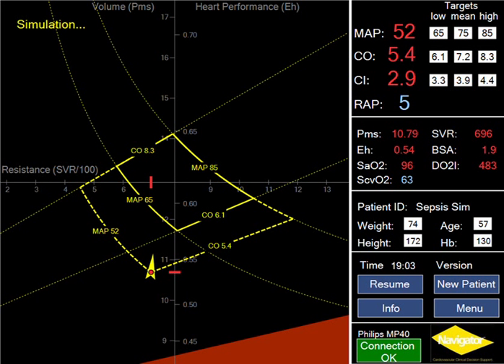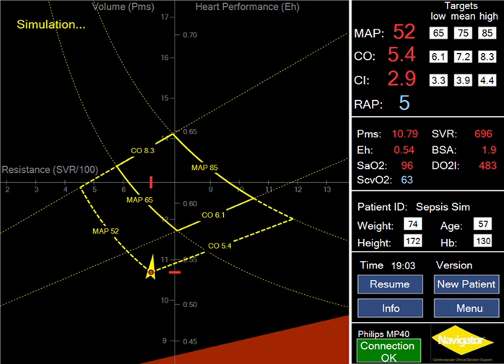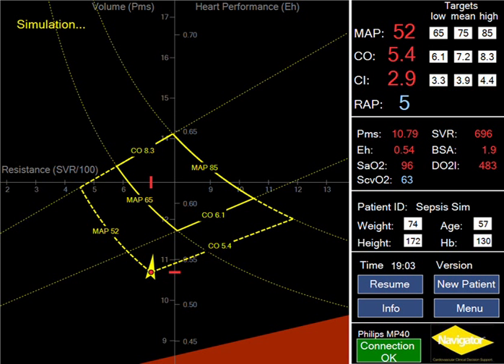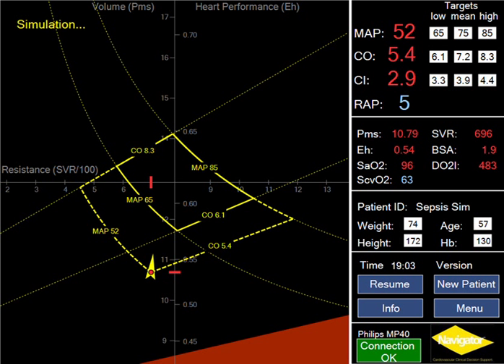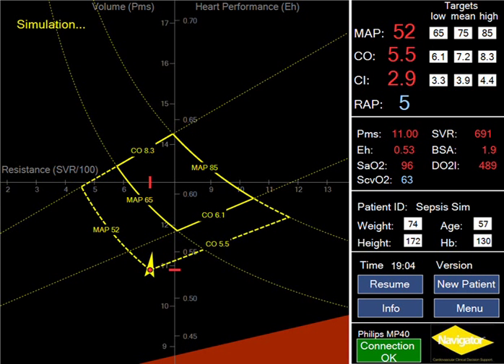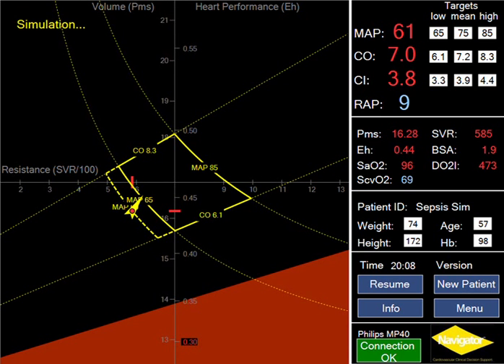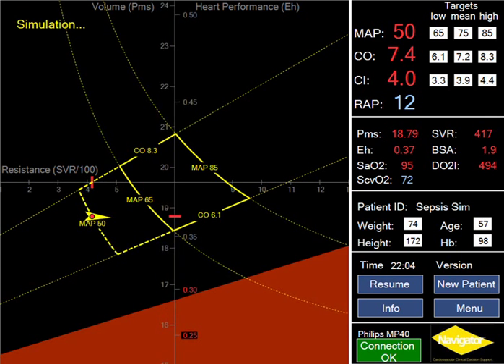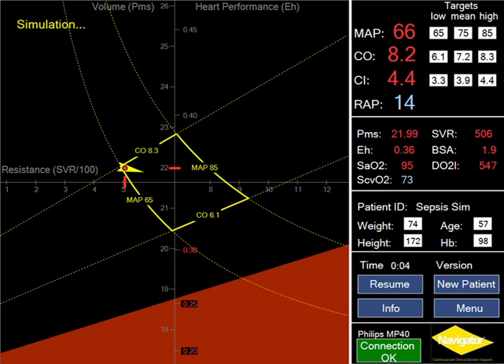Septic Shock: Navigator™ Clinical Decision Support Simulation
To see how Navigator™ simplifies the care of septic shock, view this case study simulation with commentary.

The simulation will take you through a patient case, where a problem was diagnosed and solved in an ICU setting.

The simulation includes:

A history of the patient, including the treatments and diagnoses made before connection to a Navigator device.

A recording of the Navigator screen, displaying the patient's progress, as treatment was administered. For demonstration purposes, events are played back in a matter of minutes.